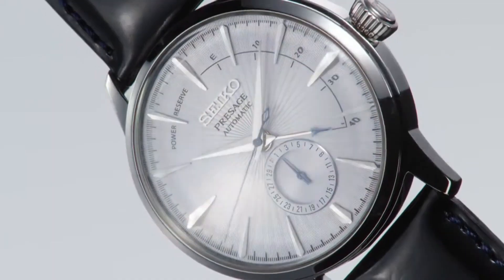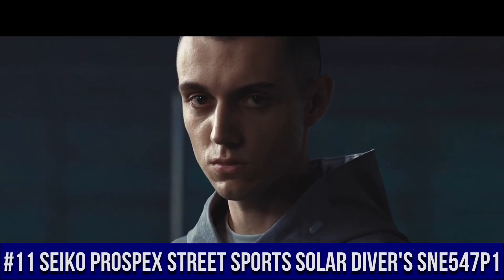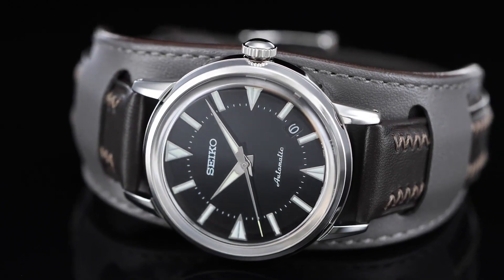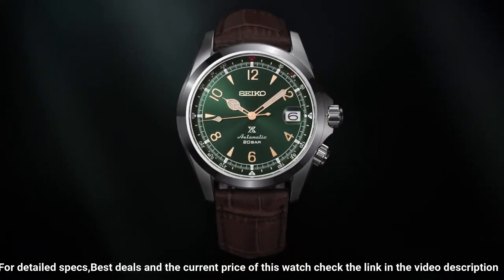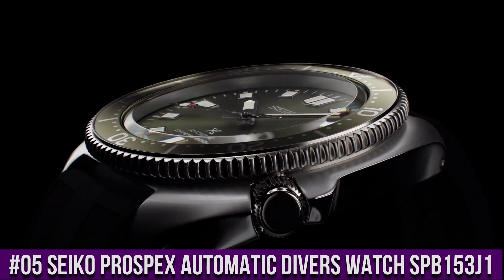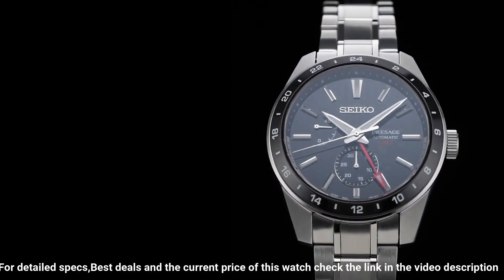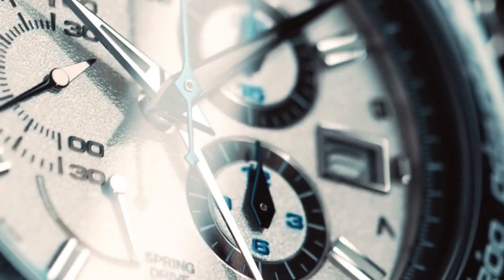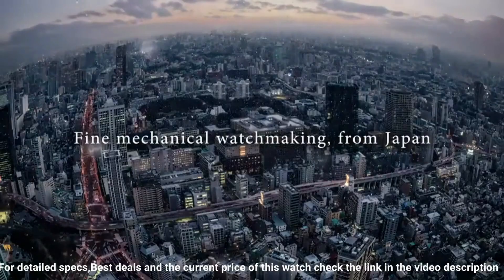Best Seiko Watches - Top 12 in 2023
Hello Friends If you are looking for the Best Seiko Watches - Top 12 in 2023

20.Seiko Men's SRPB97

?Amazon US
?Amazon UK
?Amazon CA
?Amazon DE
?Amazon IT
?Amazon FR

19.Seiko Prospex SRPD21

?Amazon US
?Amazon UK
?Amazon CA
?Amazon IT
?Amazon FR
?Amazon ES
18.Seiko Prospex SRPC44

?Amazon US
?Amazon CA
?Amazon IT

17.Seiko Prospex SRPC07

?Amazon US
?Amazon UK
?Amazon CA
?Amazon DE

16.Seiko Prospex SRPA21

?Amazon US
?Amazon CA
?Amazon DE

15.Seiko SPB097

?Amazon US
?Amazon UK
?Amazon CA
?Amazon DE

14.Seiko  SRPB51

?Amazon US
?Amazon UK
?Amazon CA
?Amazon IT

13.Grand Seiko SLGA001

?Amazon US
?Amazon DE
?Amazon IT
?Amazon FR
?Amazon ES

12.Seiko SRPD27

?Amazon US
?Amazon UK
?Amazon CA
?Amazon IT
?Amazon FR
?Amazon ES

11.SEIKO Watch SNE547P1

?Amazon US
?Amazon UK
?Amazon CA
?Amazon IT
?Amazon FR
?Amazon ES

10.Seiko Presage SARX077 watch

?Amazon US
?Amazon UK
?Amazon CA
?Amazon DE
?Amazon IT
?Amazon FR
?Amazon ES

09.Seiko Prospex The 1959 SJE085J1

?Amazon IT
?Amazon FR
?Amazon ES

08.Seiko Presage SPB045J1

?Amazon US
?Amazon UK
?Amazon CA
?Amazon DE
?Amazon IT
?Amazon FR
?Amazon ES

07.Seiko SPB121J1

?Amazon US
?Amazon IT
?Amazon FR
?Amazon ES

06.Seiko  (SPB155J1)

?Amazon DE
?Amazon IT
?Amazon FR
?Amazon ES

05.SEIKO SPB153J1

?Amazon US
?Amazon UK
?Amazon CA
?Amazon DE
?Amazon IT
?Amazon FR
?Amazon ES

04.SEIKO PRESAGE SPB221J1

?Amazon US
?Amazon UK
?Amazon CA
?Amazon DE
?Amazon IT
?Amazon FR
?Amazon ES

03.Seiko Prospex SSF001J1

?Amazon US
?Amazon UK
?Amazon CA
?Amazon DE
?Amazon IT
?Amazon FR
?Amazon ES

02.Grand Seiko  SBGC229

?Amazon US

01.SEIKO SSA343J1

?Amazon US
?Amazon UK